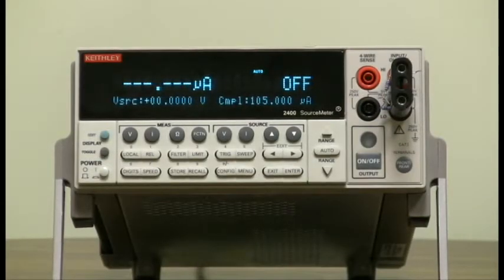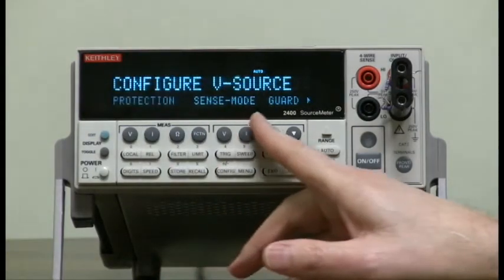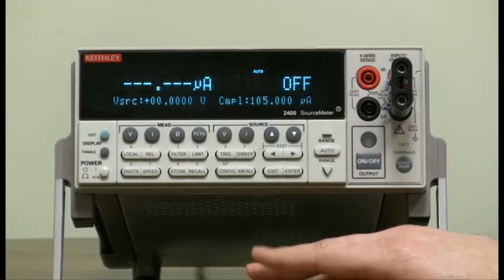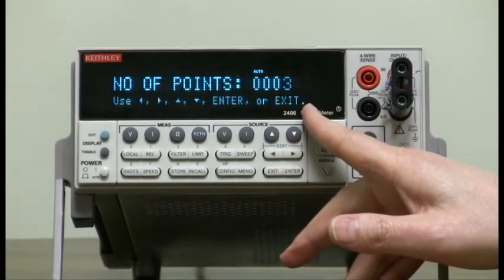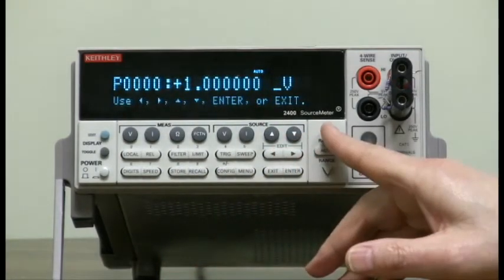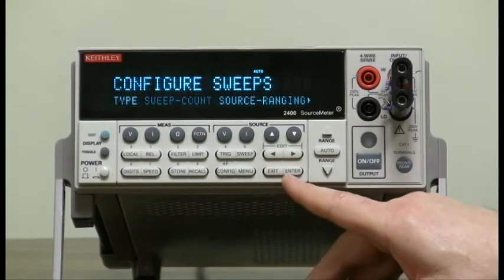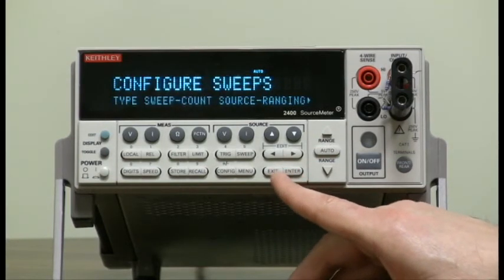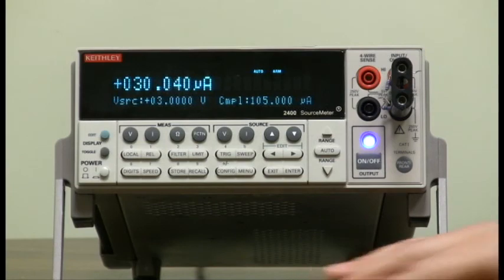How-To Configure a Custom/List Sweep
Keithley Model 2400 SourceMeter: How-To Configure a Custom/List Sweep